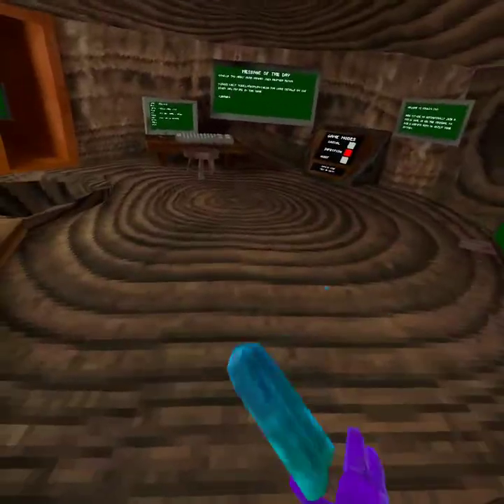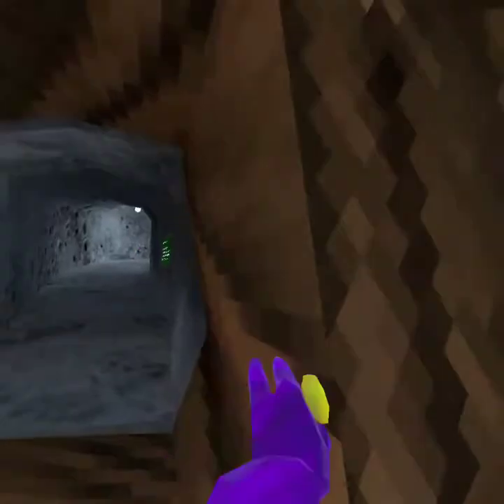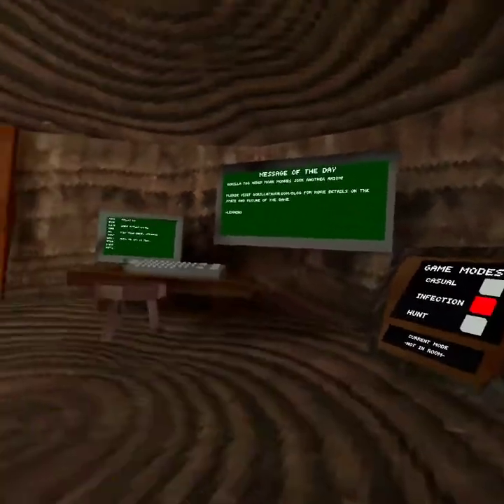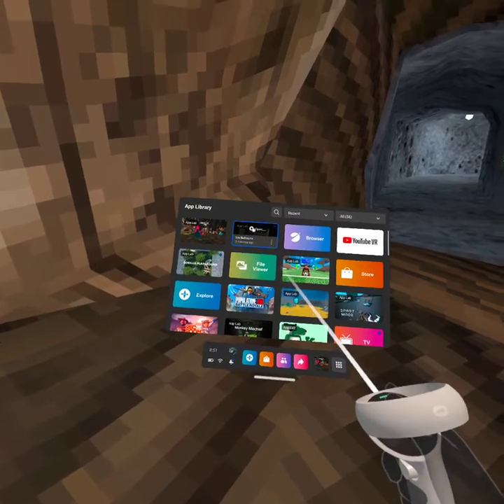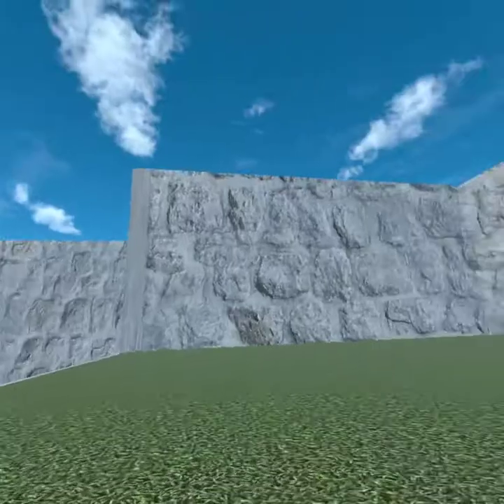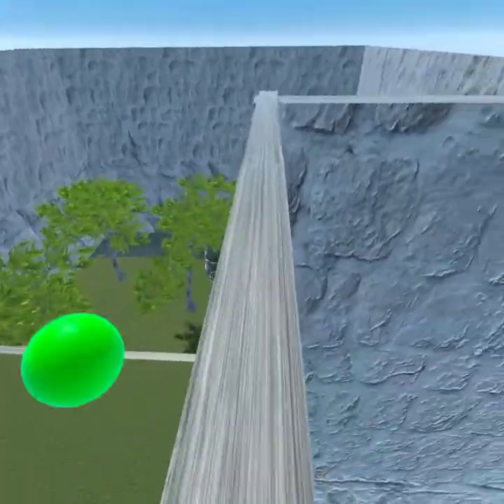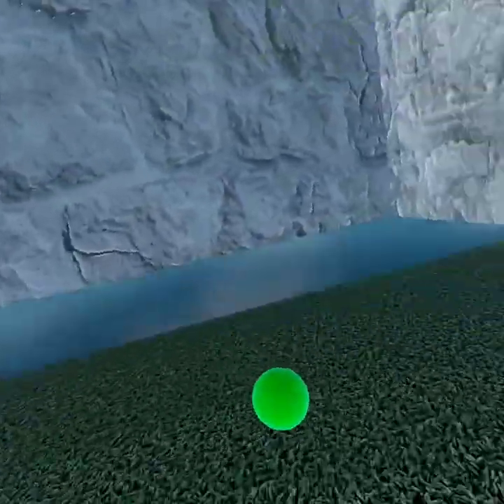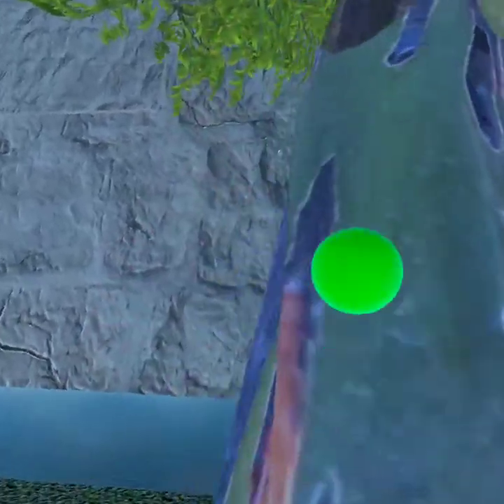Playing gorilla tag Rip-Offs